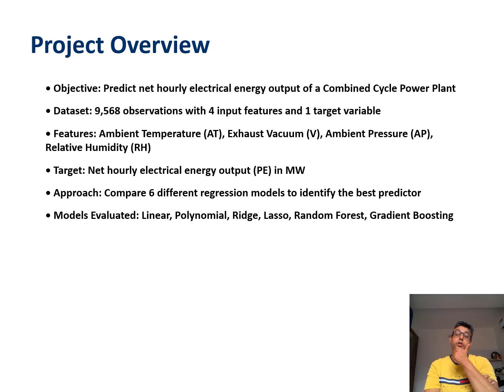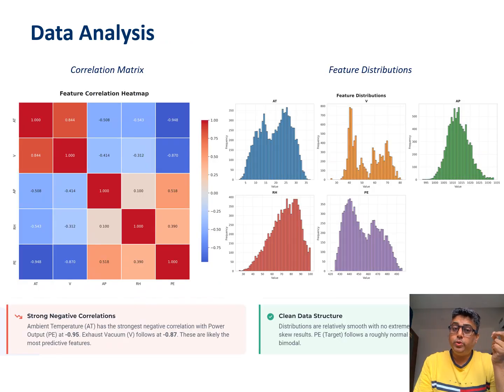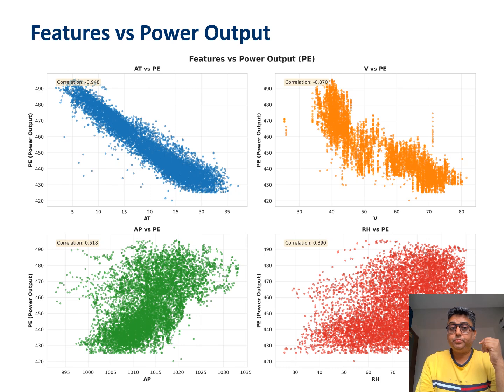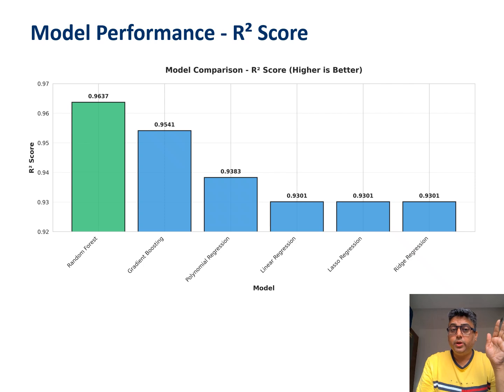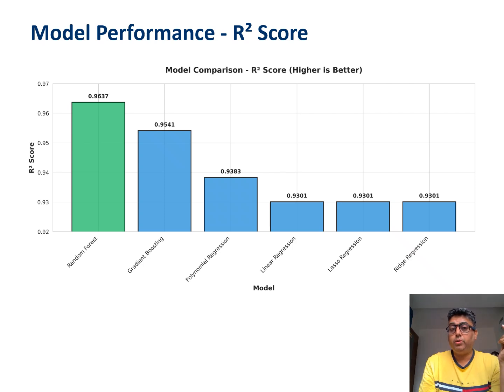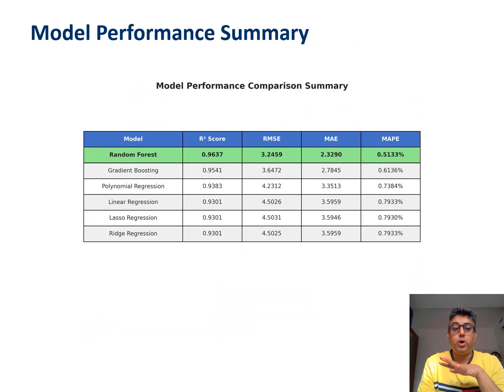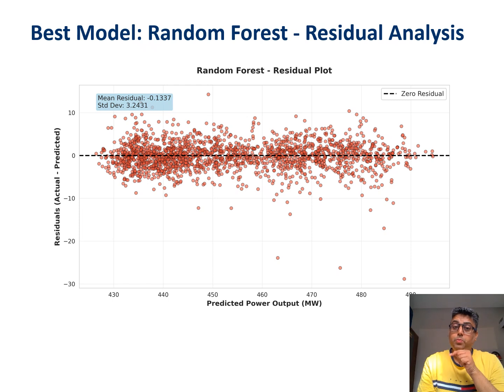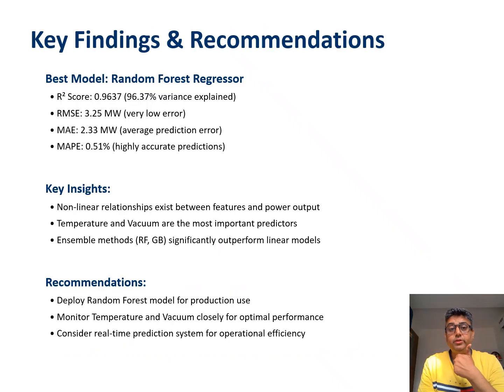CCPP ML Analysis Presentation DeepVed Final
apply your new knowledge of the modeling process to develop a machine learning model to solve a simple problem.  provided a small dataset and your task will be to perform the basic steps of the modeling process to train and evaluate a machine learning model on the dataset.